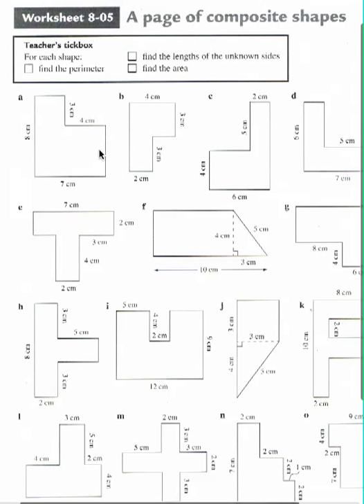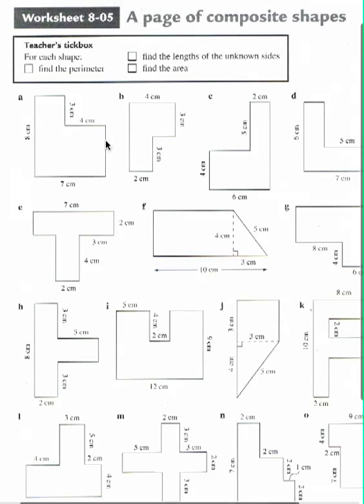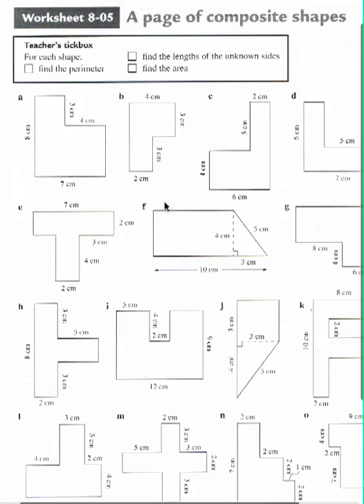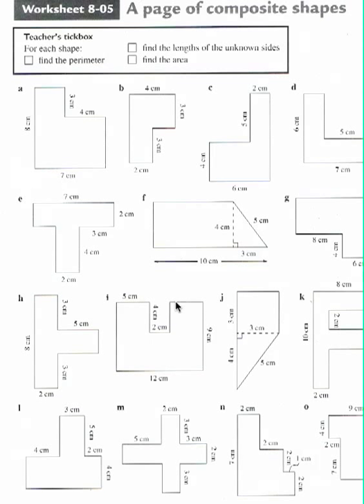Perimeter of composite shapes - an explanation